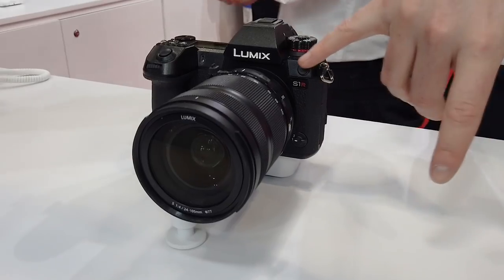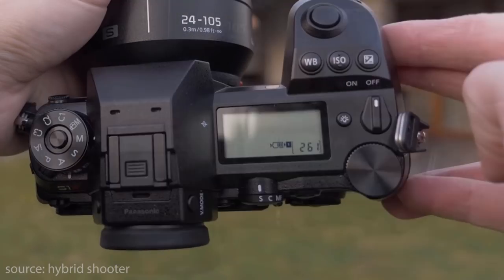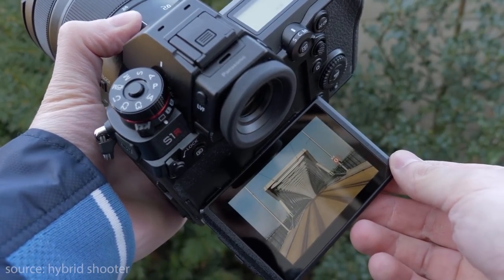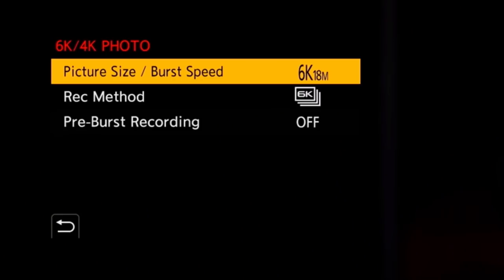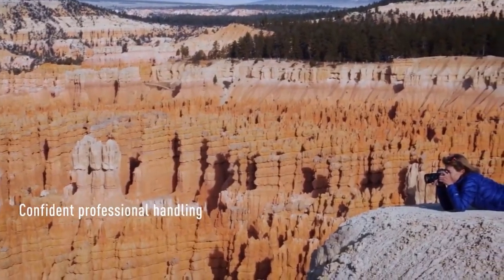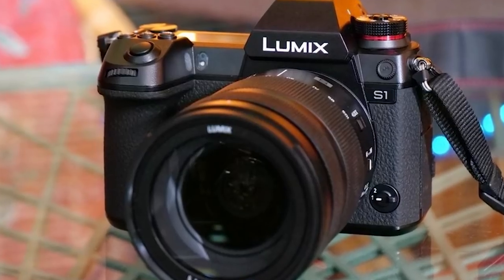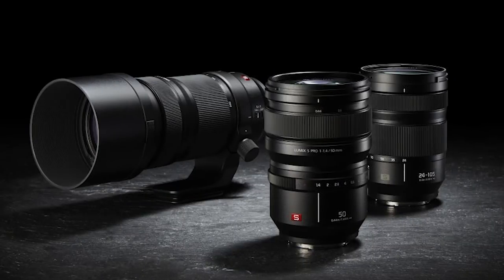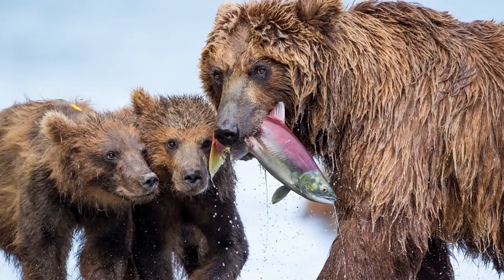Panasonic S1R Review | BEST Mirrorless Camera 2019?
Is This The BEST Mirrorless Camera 2019? The Panasonic S1R is packed full of features, and in todays video we give it an in depth review.

BEST MIRRORLESS CAMERAS TO BUY 2019

Canon EOS R With 24-105L F4 Lens
Canon EOS RP With 24-105L F4 Lens
Sony A7R III
Nikon Z6 With 24-70 F4 Lens
Sony A6400 With 16-50mm
Fujifilm X-T3 With 18-55mm
Fujifilm X-T30 With 18-55mm

BEST CAMERAS ON  BUDGET

CANON M50 CAMERA BODY
CANON M50 & 15-45mm LENS
PANASONIC G7 WITH LENS
PANASONIC GX80/85
DJI OSMO POCKET